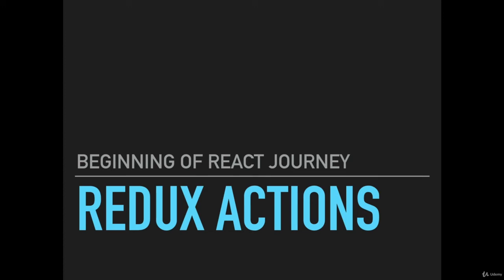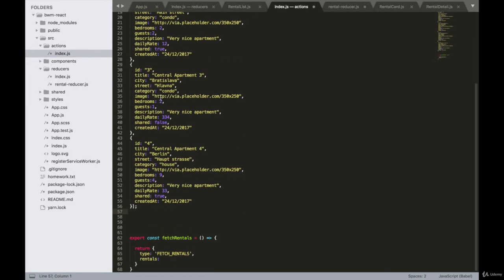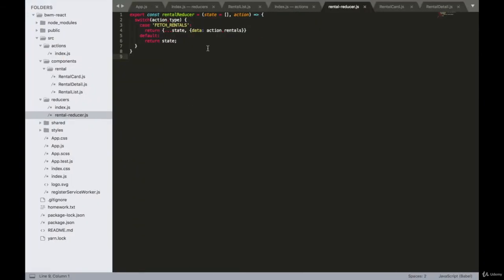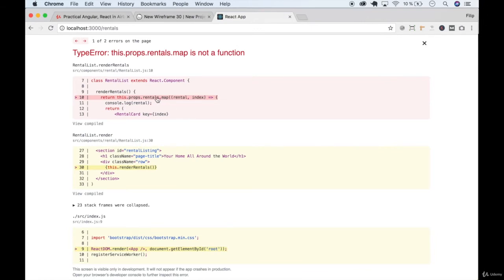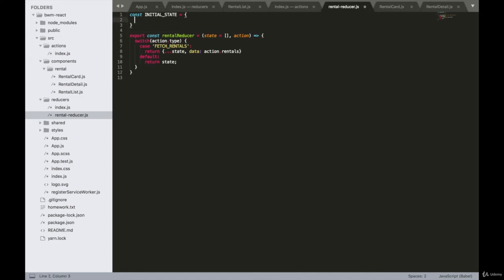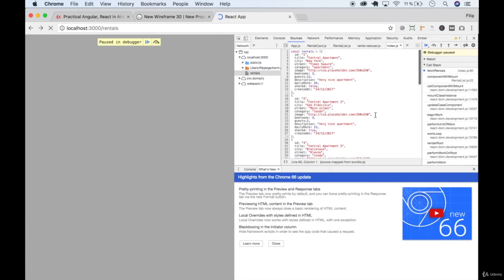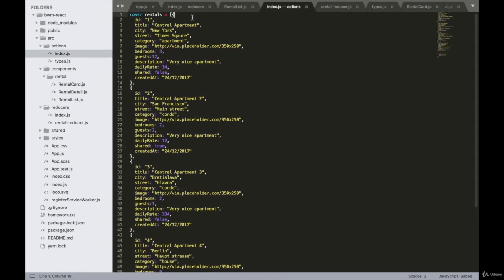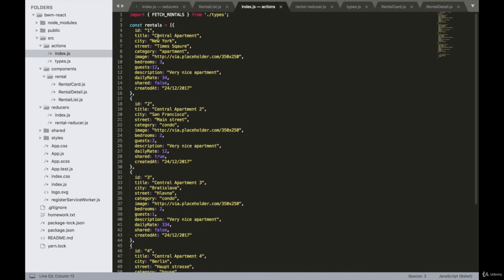19 Redux Actions